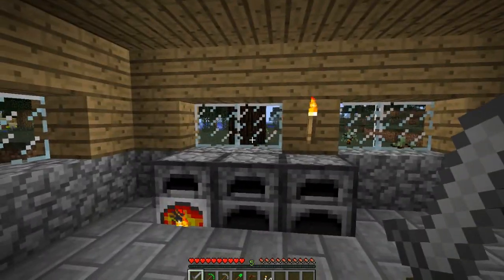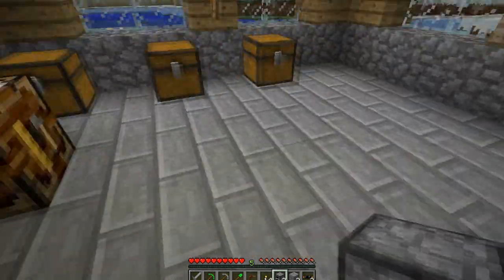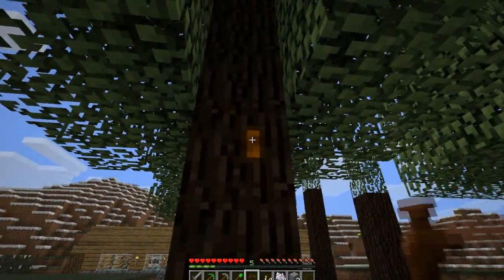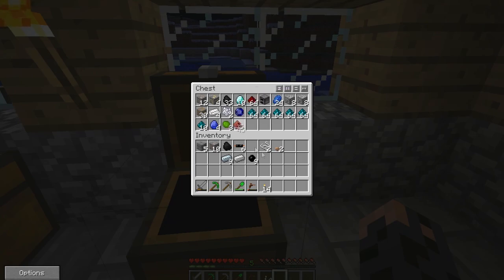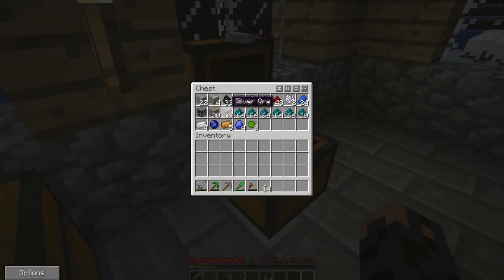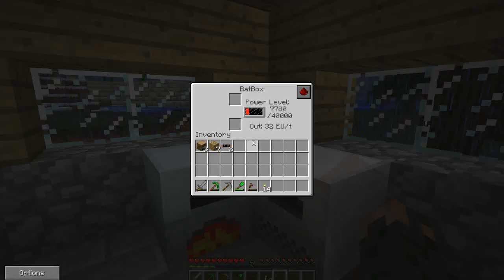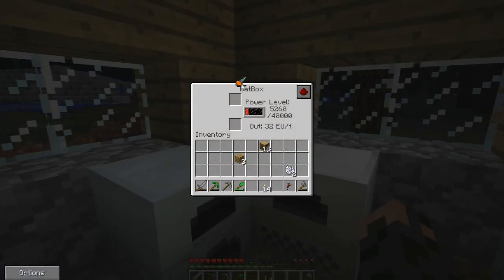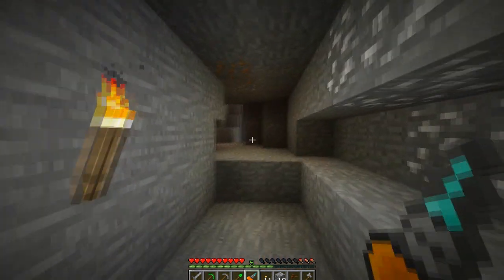p0isonMod Let's Play - p0isonMod Let's Play | Episode 3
Just getting better.
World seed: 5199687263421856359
Mod installation: On the MCForum post: